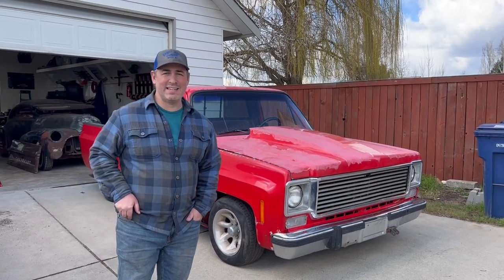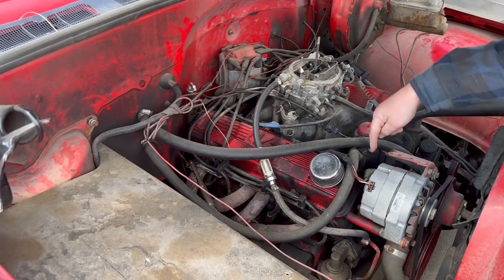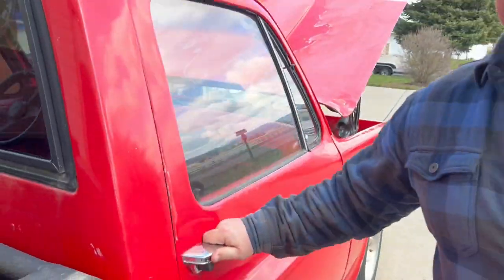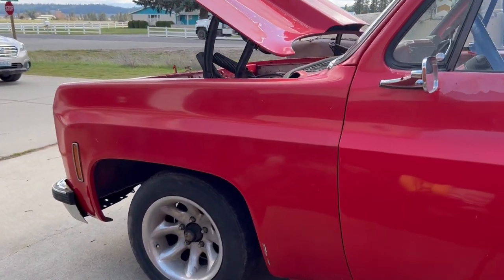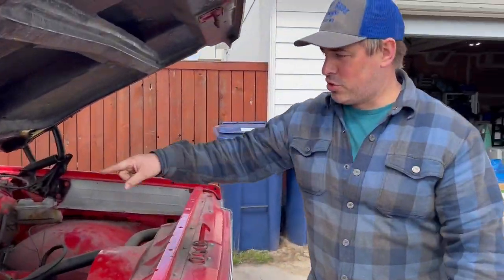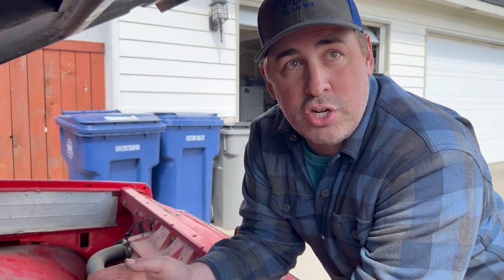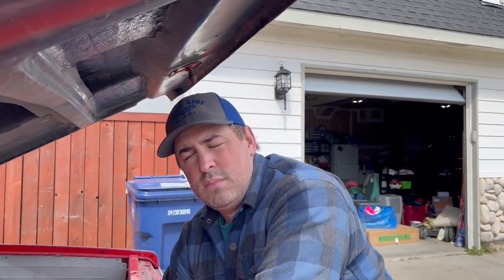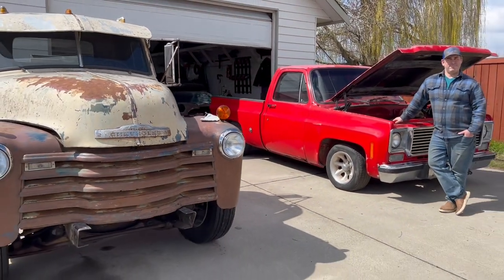Nick's New Shortbed Square body C10 Restomod Chevy Pickup Flip Project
Nick just can't resist a good deal; especially when it's on a 1978 Chevy square body. It's a mild restomod, with what we suspect is a Chevy 350 and a 700 R4 trans. The body is pretty straight, and is the highly desirable shortbed version of the C10. This one has been lowered a bit, and is complete with all the exterior trim.

Nick plan with this truck is to dial in the engine and wiring to get it to be a perfectly running driver. Then, depending on how well the faded paint restores, it might get a fresh coat. The truck will also get a new set of 20" wheels and it should be setup to be a great street cruiser!

Sure, this c10 has a bit of rust, but nothing that can't be easily fixed.